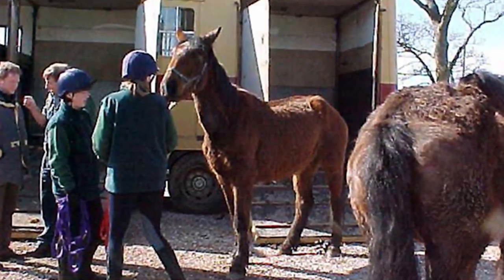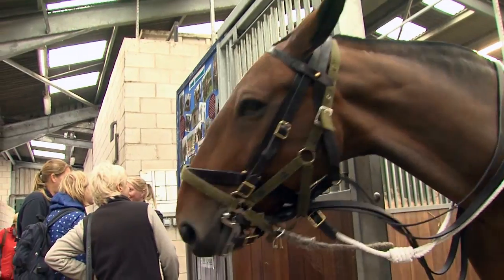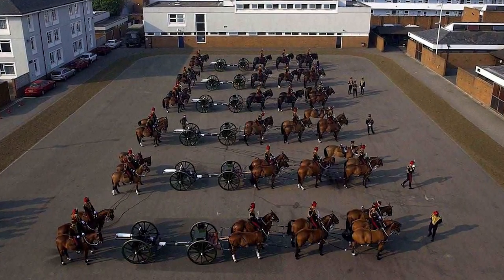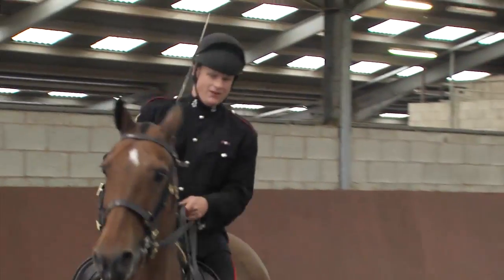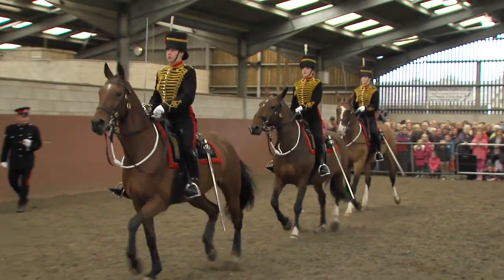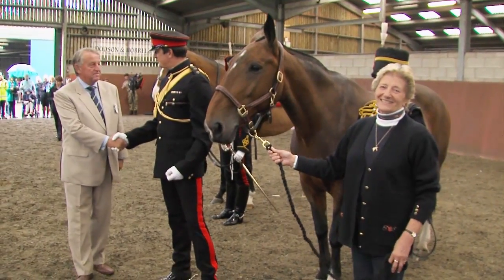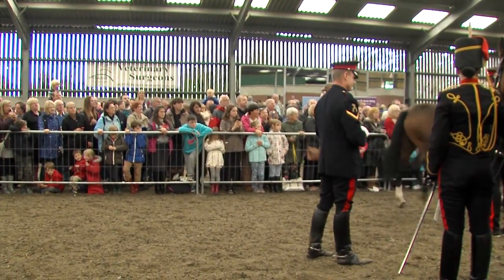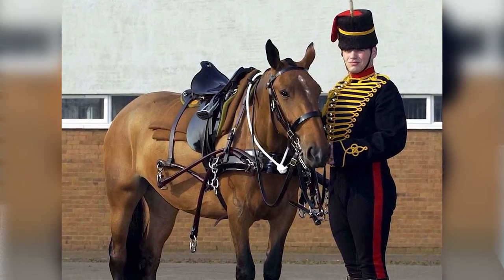From welfare case to war horse, Penny retires from The King's Troop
World Horse Welfare Penny, an Irish Draught mare, experiences her ceremonial retirement after 12 years of service with the King's Troop Royal Horse Artillery, as a member of the gun team.

World Horse Welfare Penny Farm Manager, Fran Williamson talks about Penny's background, from humble beginnings to a high-status horse -- your classic rags to riches story.